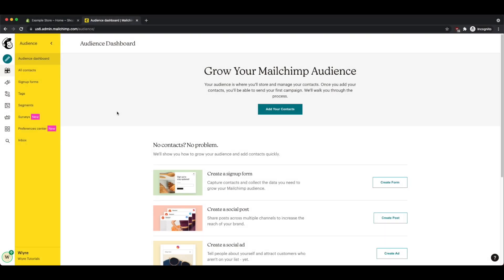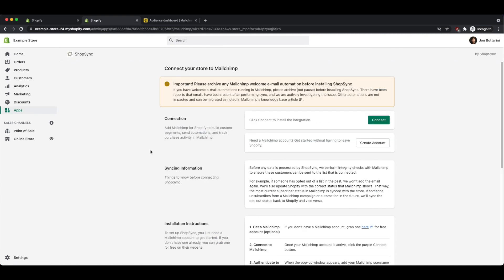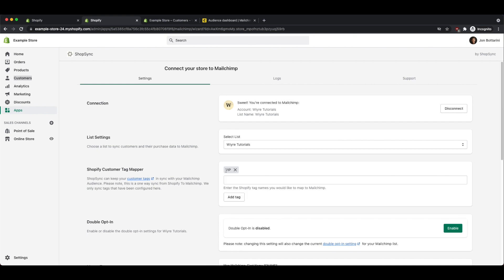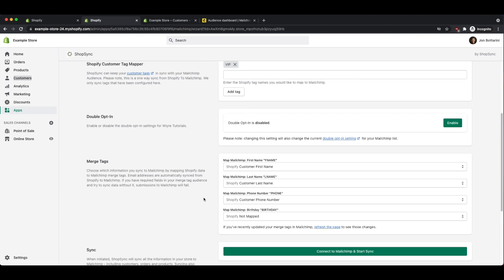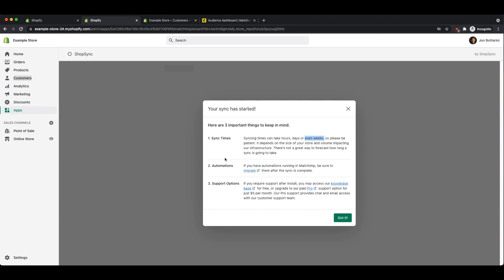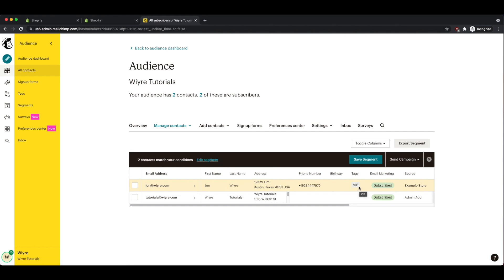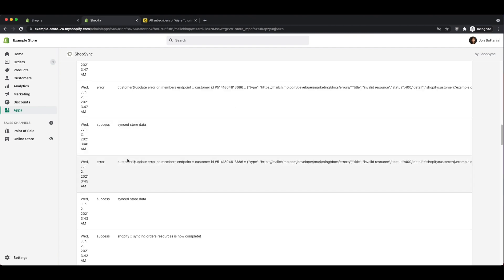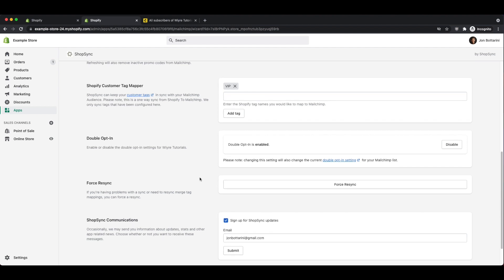Tutorial: How to Connect your Shopify Account to Mailchimp (For Beginners)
In this video, we'll cover how to connect your Shopify account to Mailchimp, so you can easily sync customer and order information over to your Mailchimp account to use for mailing lists and email campaigns.

In this tutorial, we will be using the ShopSync plugin.

If you're just getting started with Mailchimp, and want to learn more about creating, editing, and sending Mailchimp campaigns, I'd recommend you check out my other tutorials - you can see the full Mailchimp video playlist here, or just choose the videos to watch that you need to get started

Need a Shopify account?
If you don’t have a Mailchimp account, you can sign up